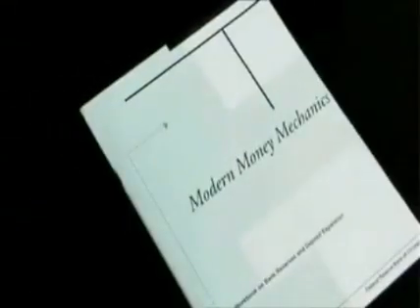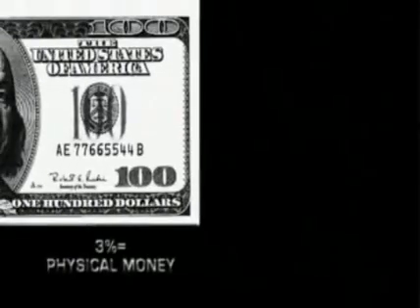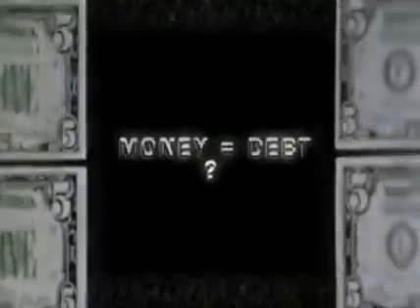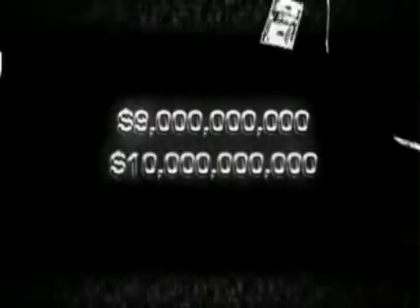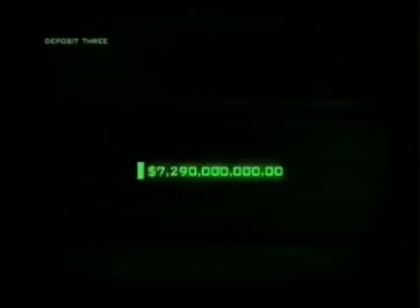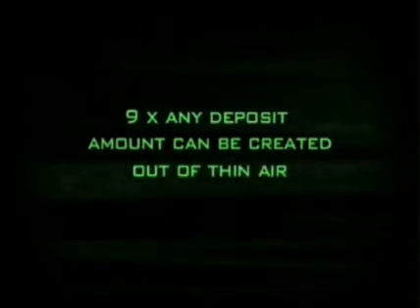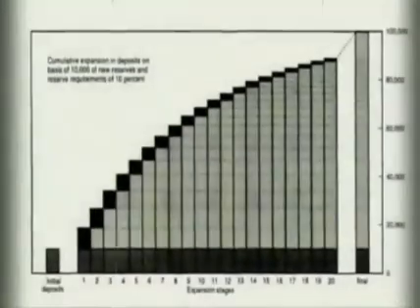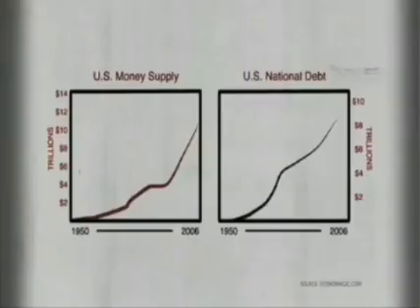How Inflation is Created.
Modern Money Mechanics and Inflation